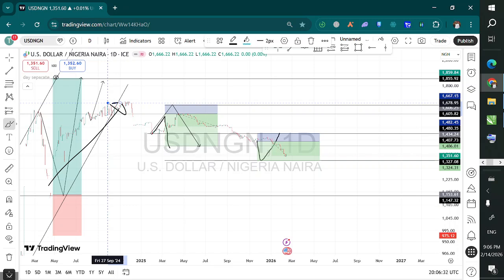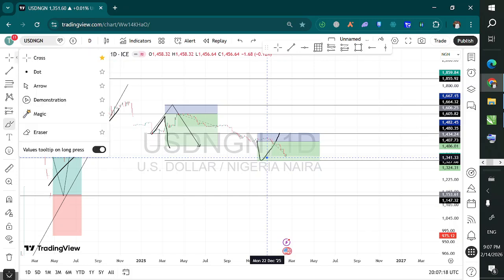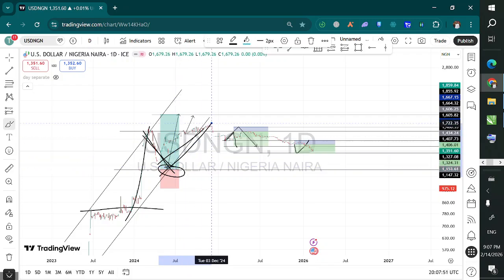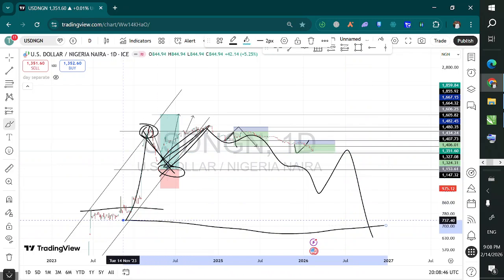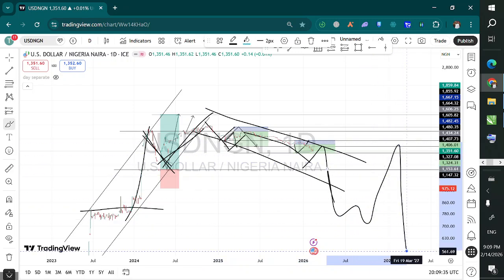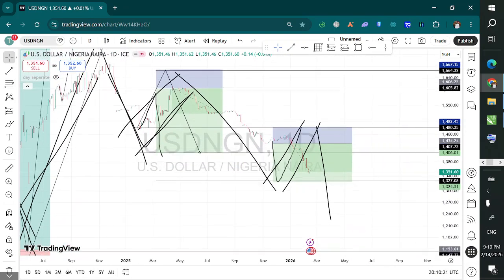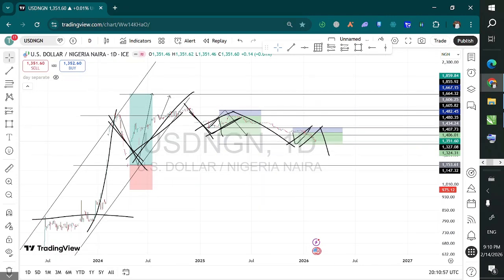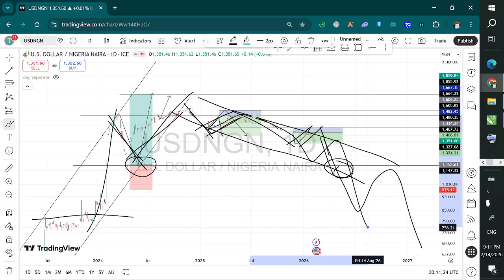WHAT NEXT FOR DOLLAR/NAIRA RATE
Access 24/7 volatility market by Opening  a synthetic account
📌 For Synthetic Indices (Deriv)

💰 Fund as low as $100 and get 100% Deposit Bonus
✔️ Smooth trading experience with a regulated broker

📖 Step-by-step guide
 on how to open both broker accounts.

T.me//pipswise

💬 DM me anytime if you need guidance

Trading Forex, Synthetic Indices, and Crypto involves significant risk. Only trade money you can afford to lose. Past performance does not guarantee future results. Always do your due diligence and, if needed, seek financial advice.